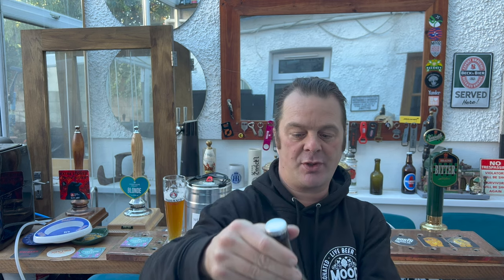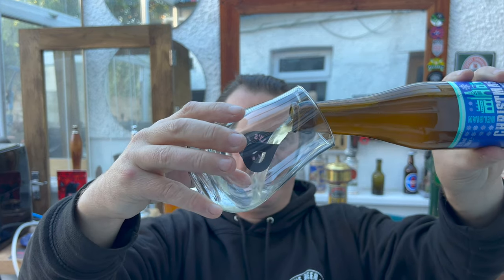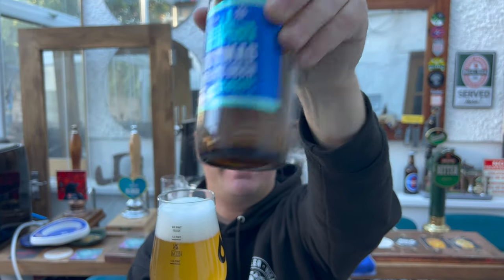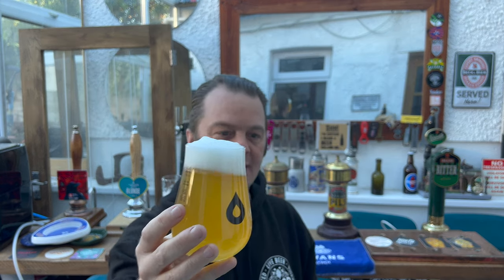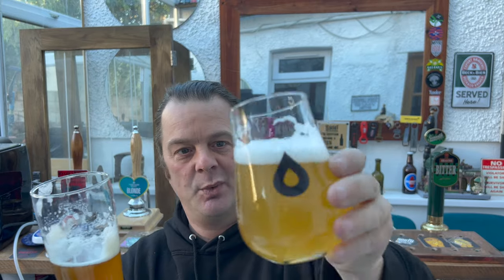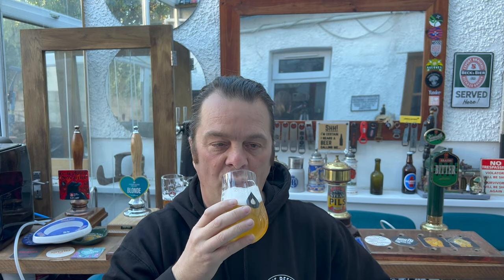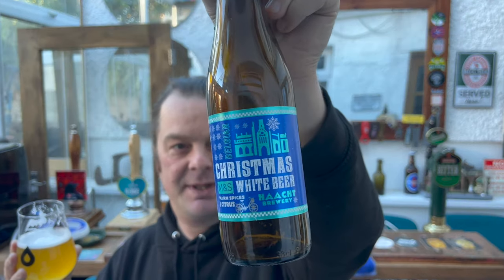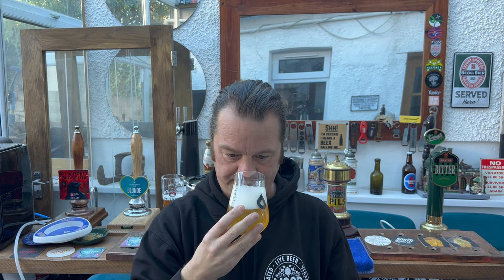M&S Belgian Christmas White Beer Review | Haacht Brewery Belgium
Recorded In 4K Ultra HD Real Ale Craft Beer Reviews M&S Belgian Christmas White Beer Review , Haacht Brewery Belgium